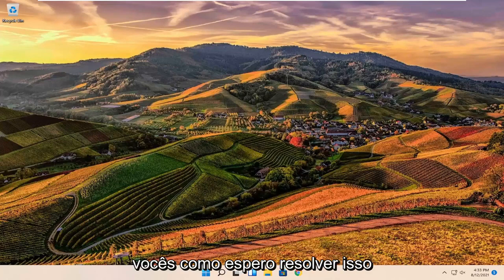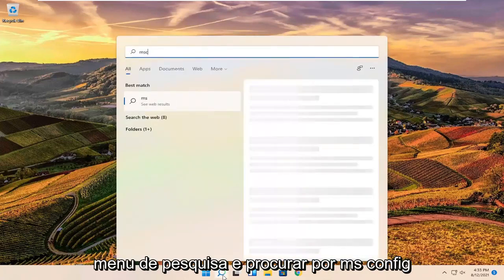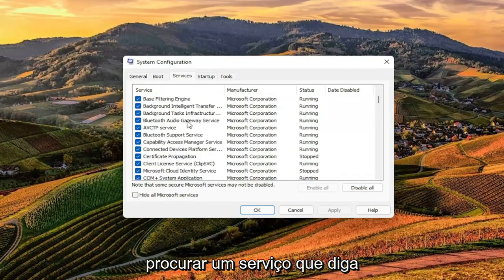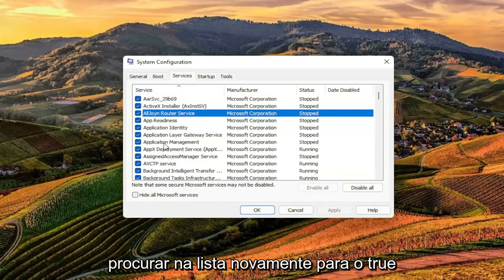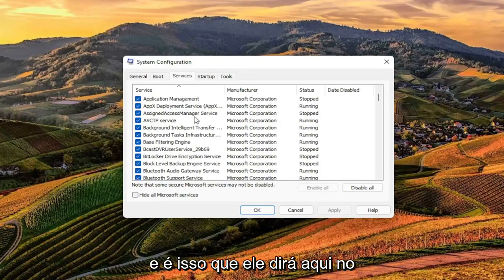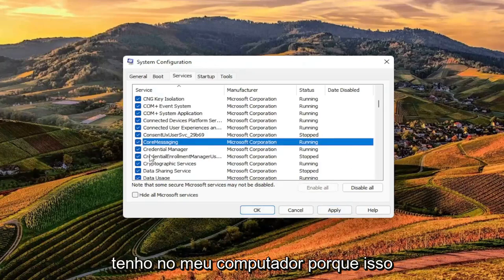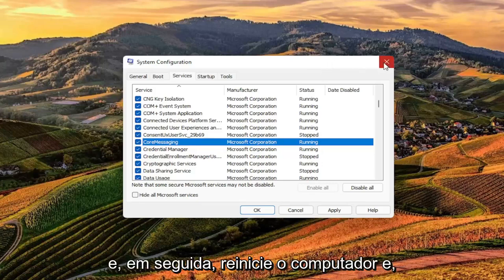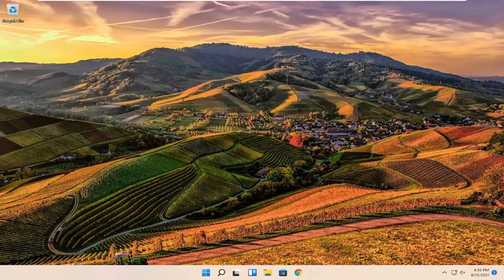ícone de carregamento do mouse piscando no Windows 11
Correção do Círculo Piscando Carregamento do Cursor do Windows 11 (Computadores HP)

Após a atualização para o Windows 11, muitos usuários começaram a reclamar de ver constantemente o círculo de carregamento azul piscando (ícone de “carregamento” patenteado do Windows) ao lado do ponteiro do mouse. Os computadores dos usuários afetados pareciam estar constantemente executando uma tarefa ou “carregando” algo, impossibilitando que os usuários afetados conduzissem suas atividades cotidianas sem problemas em seus computadores. Esse problema faz com que o ponteiro do mouse de um usuário afetado fique ocupado com outra tarefa, o que significa que usá-lo para outra coisa – como clicar duas vezes em algo ou até mesmo clicar com o botão direito do mouse em qualquer lugar para abrir um menu de contexto – se torna quase impossível.

Alguns usuários do Windows 11 estão tendo problemas com o ponteiro do mouse em seus dispositivos. Um círculo azul giratório constante ao lado do ponteiro do mouse está continuamente irritando-os. A principal razão por trás desse problema é porque algum processo em segundo plano está consumindo continuamente uma enorme quantidade de poder de processamento. Se você está enfrentando o mesmo problema do seu lado, não se preocupe. Seu problema será resolvido rapidamente se você seguir essas correções em seu computador. Mas antes de prosseguir com essas correções, tente essas soluções alternativas e verifique se o círculo azul giratório ainda está aparecendo ao lado do ponteiro do mouse ou não.

A maioria entre o grupo de usuários do Windows 11 que foram afetados por esse problema são pessoas que possuem um laptop que vem com um scanner de impressão digital embutido para maior segurança ou um computador que eles compraram e conectaram um scanner de impressão digital. Todos os outros usuários afetados estavam sofrendo com esse problema por causa de um software ou driver de terceiros, mas o culpado por trás desse problema, em quase todos os casos, foi um dispositivo de entrada ou um aplicativo ou driver de terceiros emparelhado com um dispositivo de entrada. Esse problema tem atormentado principalmente usuários de computadores HP e ASUS, mas não há nada que o impeça de vitimizar usuários do Windows 11 que possuem computadores fabricados por outras marcas.

Um cursor ou ponteiro do mouse geralmente é uma seta sólida que não pisca ou uma forma semelhante ao trabalhar no Windows 11. Em aplicativos como o Microsoft Word, o cursor se torna uma barra vertical que pisca para indicar onde você está trabalhando no documento.